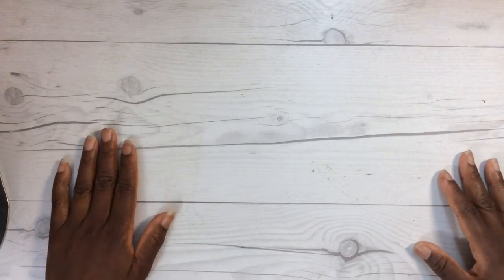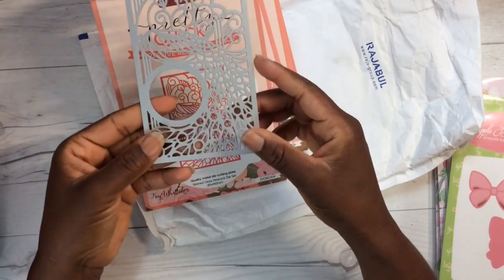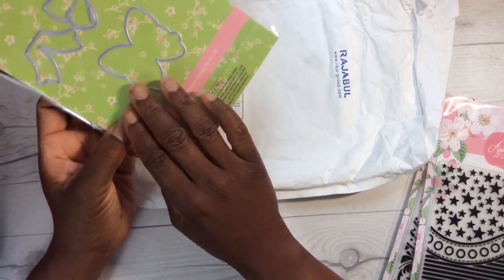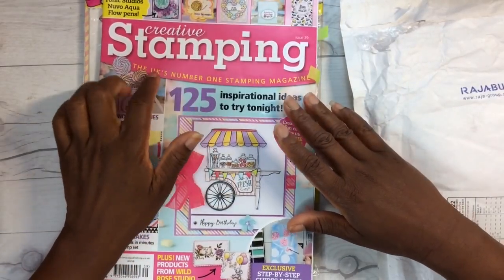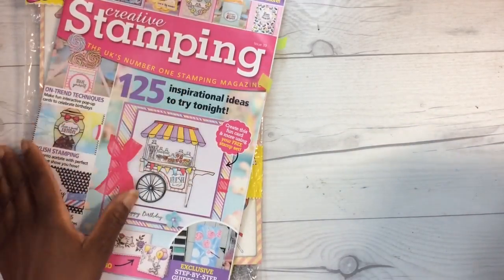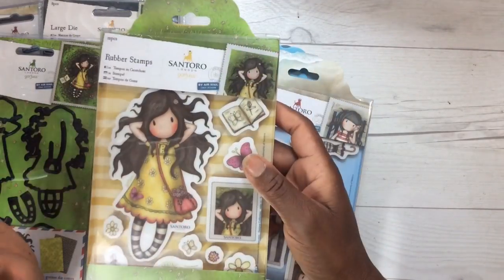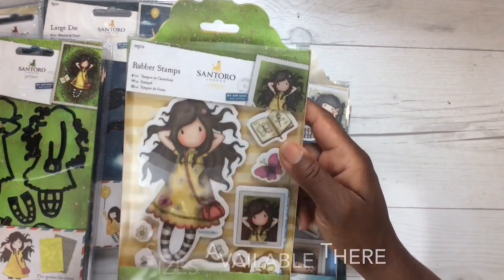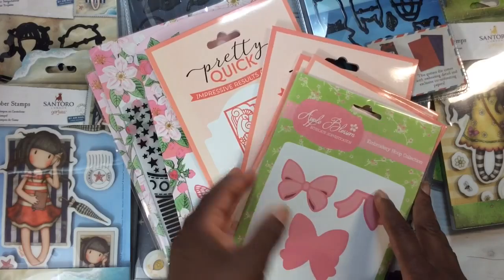HSN Gorjuss Girls Dies Stamps & UK Craftstash News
Sharing goodies sent from Craftstash and my first order of Gorjuss Girls dies and stamps. HSN craft haul purchased from HSN 24 hour craft fair. Santoro Spring & Summer Gorjuss Die Sets and Little Fish & Fly Away Santoro Gorjuss Die Sets.